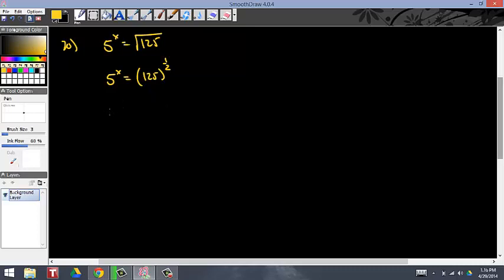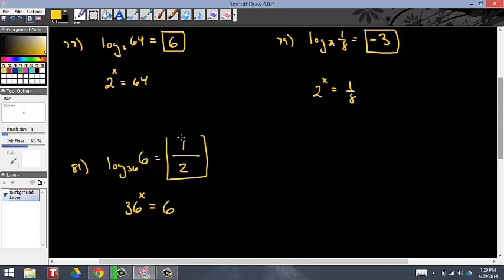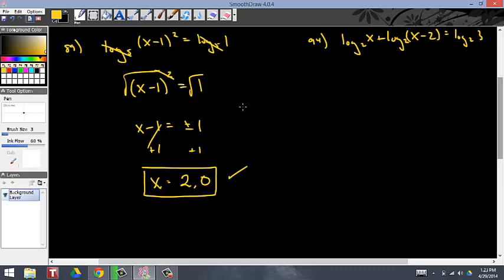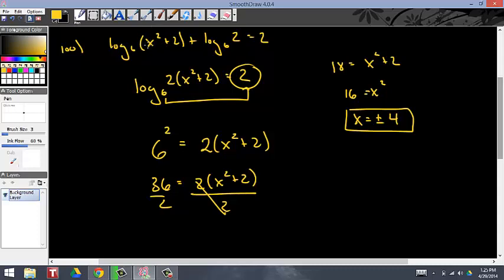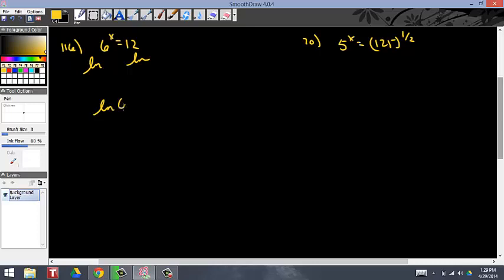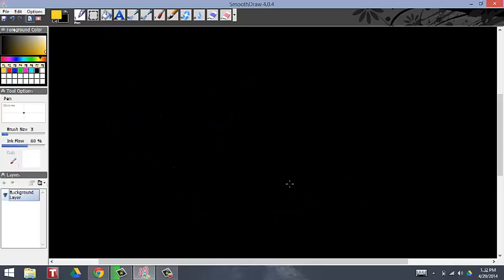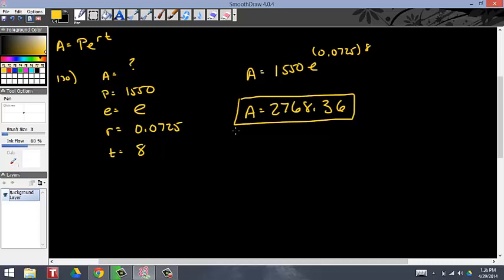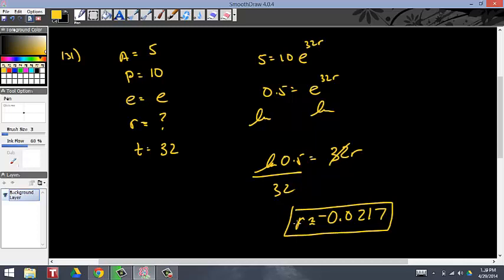Algebra 3 4 Extended Q4 Midterm Review 3